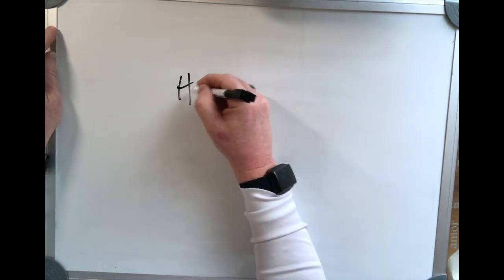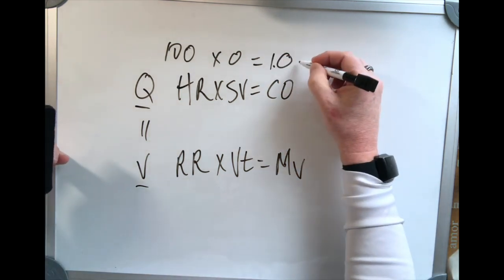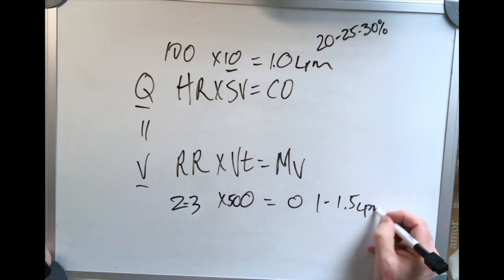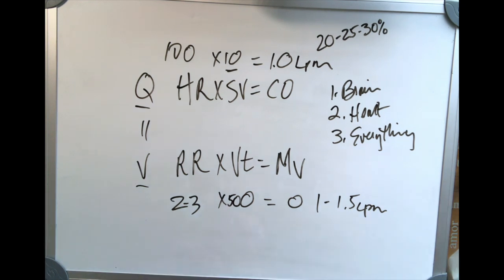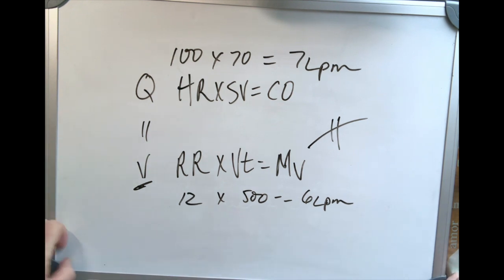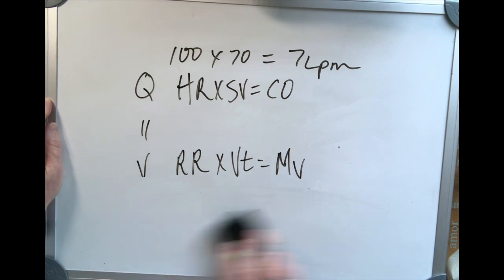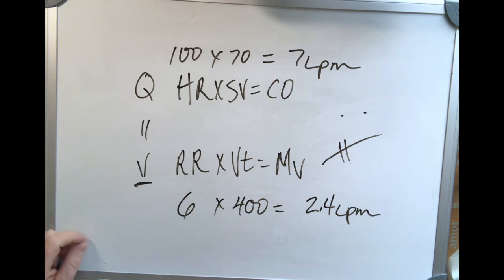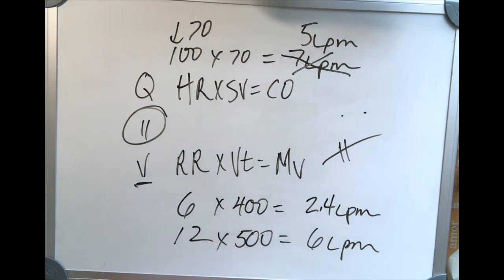Cardiac Output Ventilation Part 2